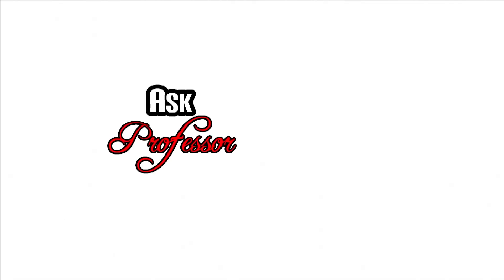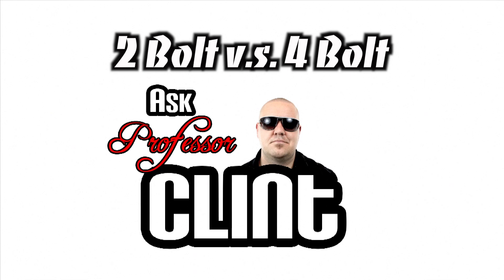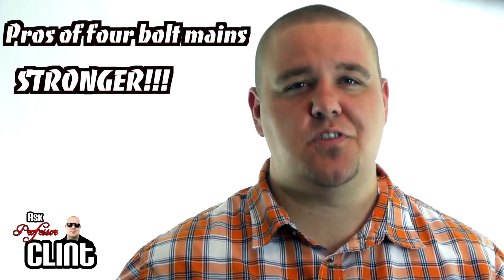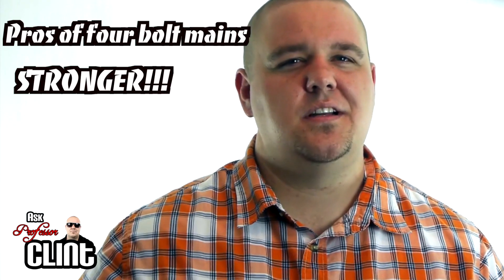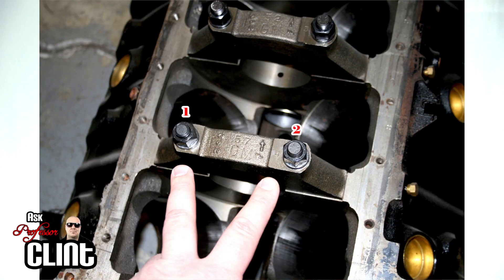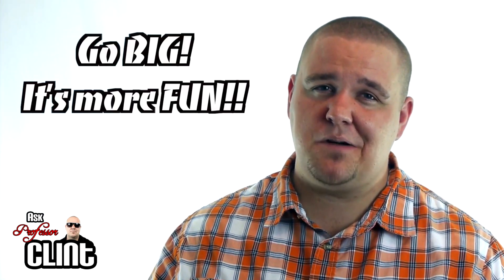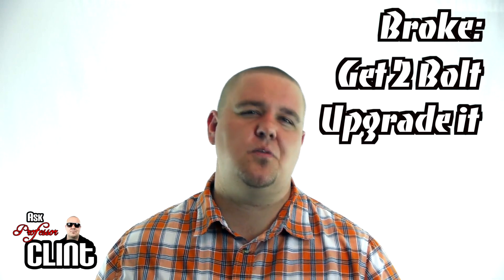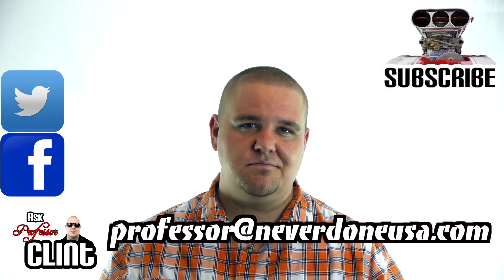2 Bolt vs 4 Bolt - Ask Professor Clint - Never Done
Today Professor Clint takes on the topic of 2 Bolt vs 4 Bolt mains. Which is better, what are the pros and cons of both, how can I upgrade, what the heck is a main? All these questions and more and answered on this episode of Ask Professor Clint.